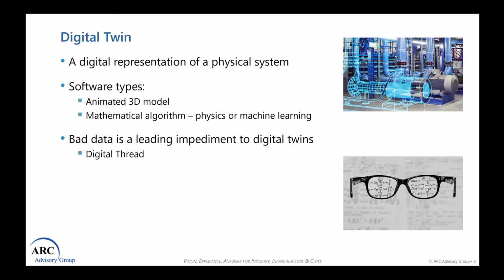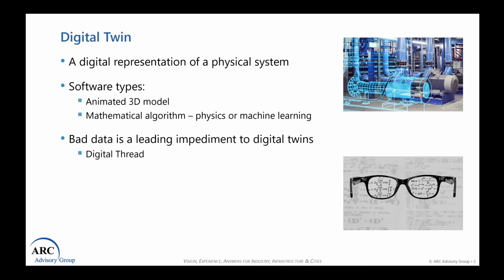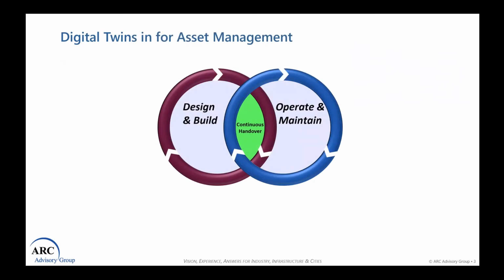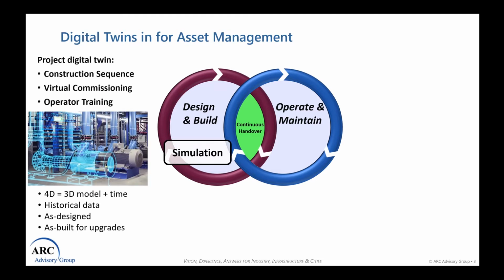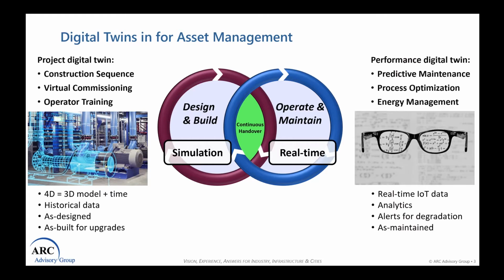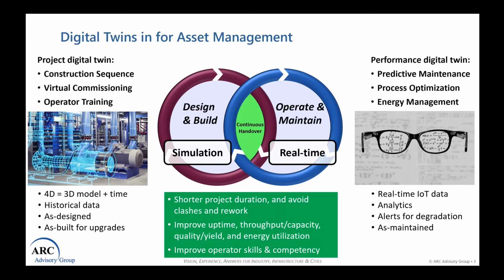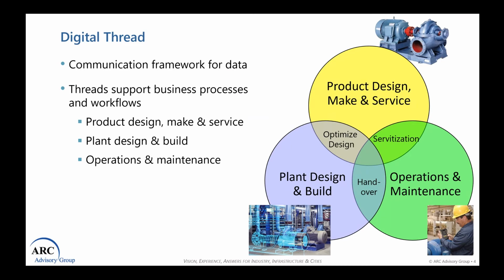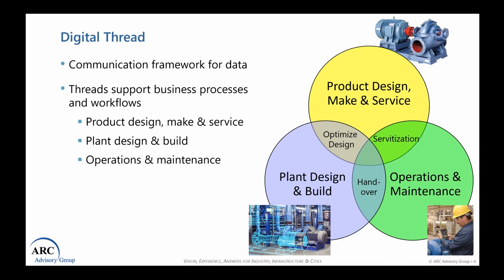Digital Twins Introduction - 2020 Driving Digital Transformation in Industry & Cities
This presentation provides an introduction to digital twins and segmentation into the types of digital twins.  It also introduces digital thread in relation to digital twins.  Digital twins represent physical things and digital threads support the associated business processes.  The presentation occurred during ARC Forum session exploring digital twins in plants.
A digital twin is a digital replica of a physical device.  During plant design and build, a digital twin provides a means to simulate and improve FEED, design, construction sequencing, and commissioning.  For operations, the twin uses real-time to assess status for predictive maintenance, process optimization, and operator training.  Also, a 3D Digital Twin of a plant can be used to navigate to a virtual representation of an asset to access information about the real asset.  ARC Advisory Group is the leading technology research and advisory firm for industry, infrastructure and cities.  Our coverage  of technology and trends extends from business systems to product and asset lifecycle management, Industrial IoT, Industry 4.0, supply chain management, operations management, energy optimization and automation systems. Our analysts and consultants have the industry knowledge and the first-hand experience to help find the best answers to the complex business issues facing organizations today.